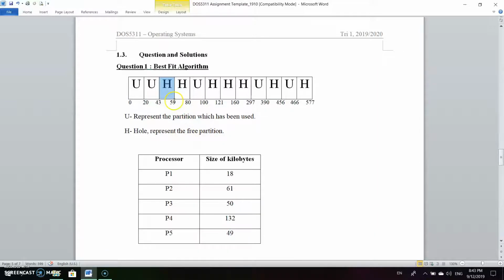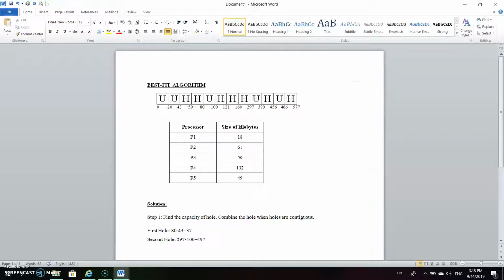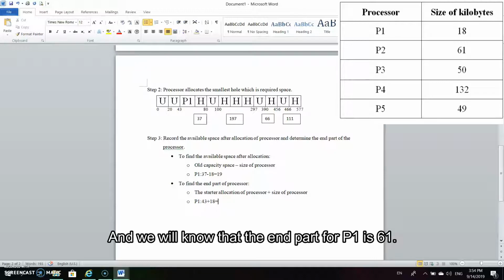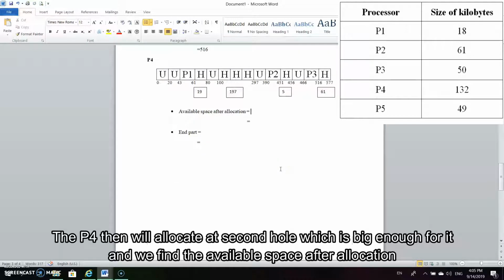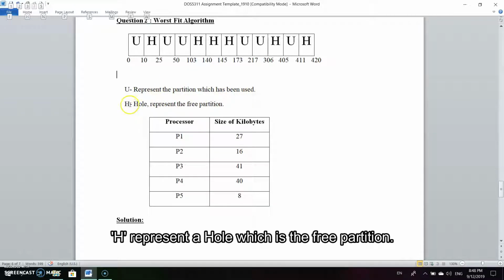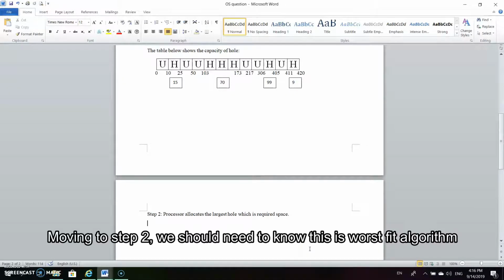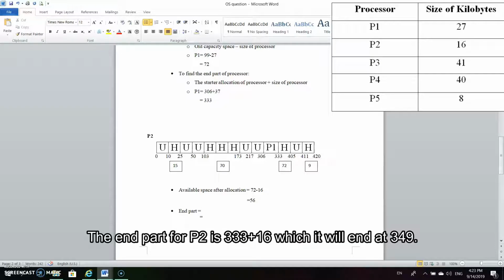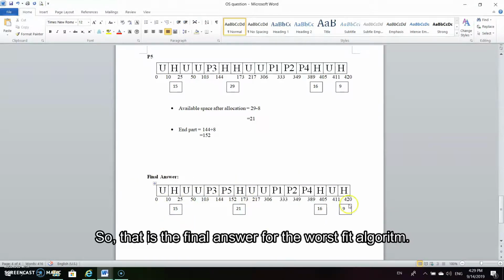Operating System Assignment DOS 5311